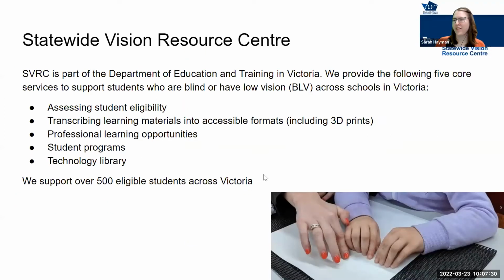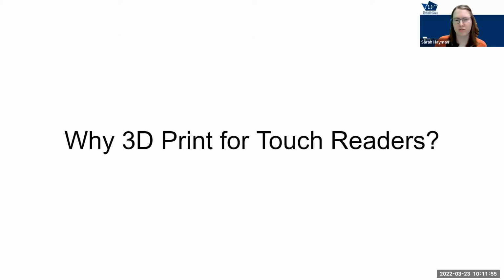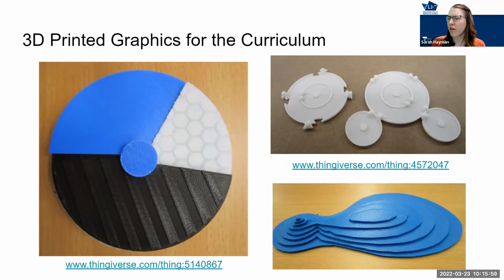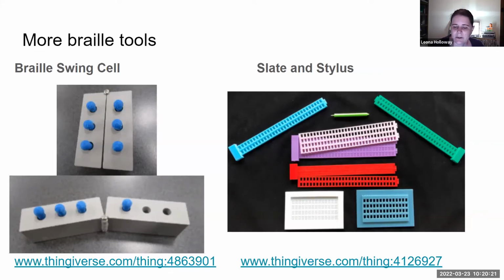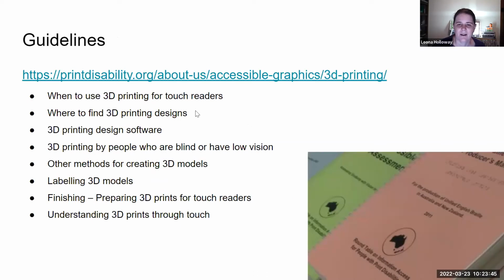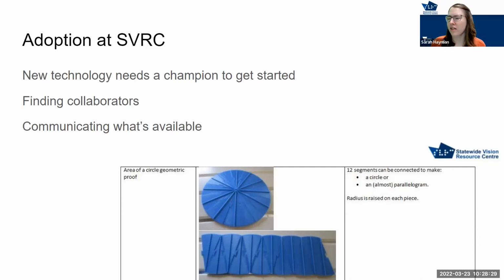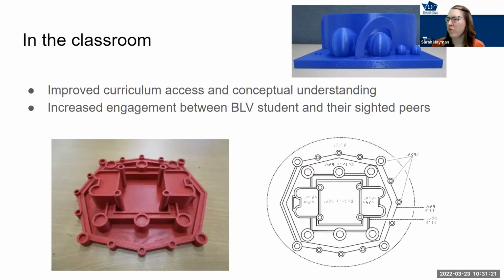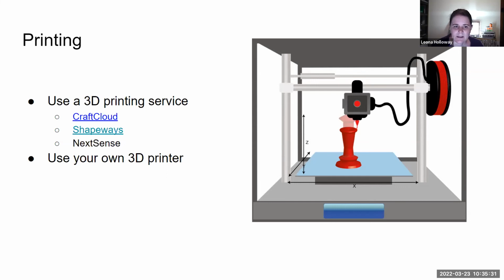3D Printing in Assistive Technology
The Community Care Smart Assistive Technology Collaborative welcomed guest speakers Ms Sarah Hayman and Ms Leona Holloway to discuss the topic of 3D printing assistive technology. They discuss key findings in their research, the basics of 3D printing, and predictions as to how this technology may evolve.

About Community Care Smart Assistive Technology Collaborative
The primary objective of the Community Care Smart Assistive Technology Collaborative is to foster an online community of practice aimed at providing a space to collaborate, learn and access resources and expertise about the role that Smart Technologies will and can play in promoting independent living and the delivery of higher quality care and support for Australians of all ages. Its focus is on local, national, and international community care experiences with incorporating innovation and technology in self use and in various service provision settings to improve the lives of all Australians and their families.

Register Now
To register free to become part of the community of practice,